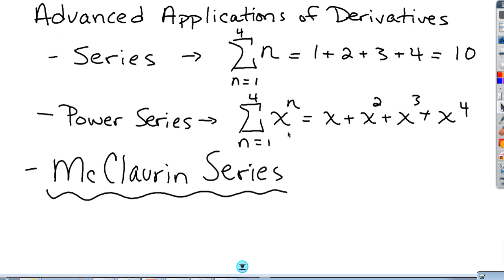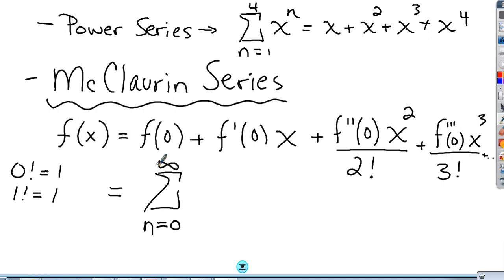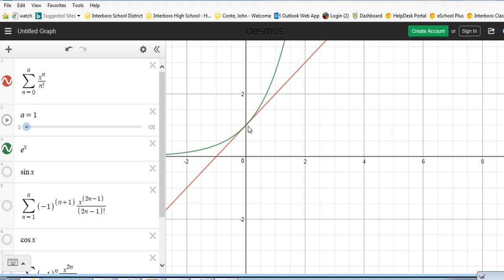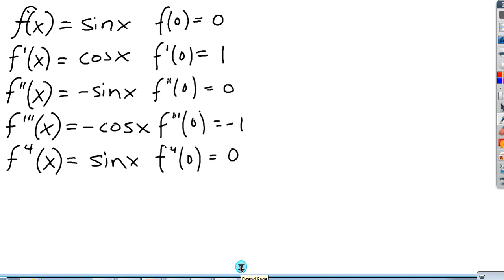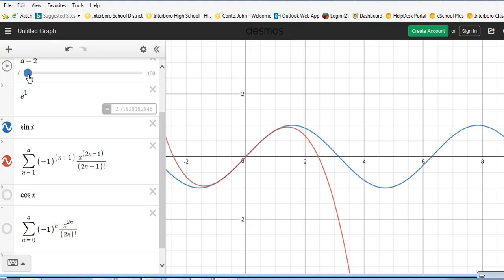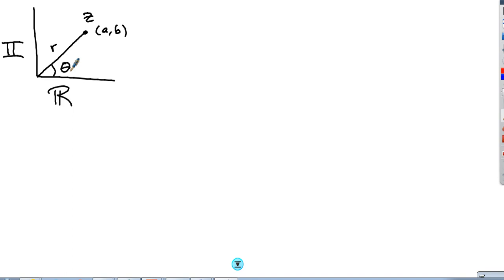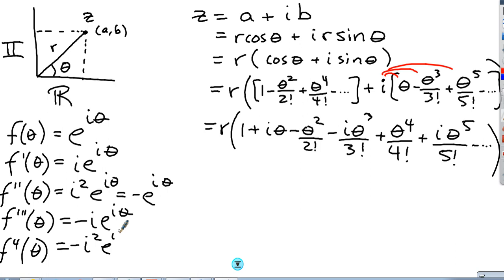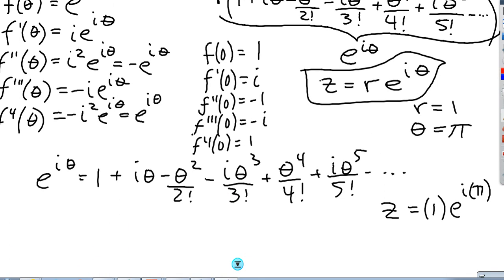Advanced Applications of Derivatives (McClaurin Series)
This video derives the McClaurin Series for some functions and provides a proof for Euler's identity.